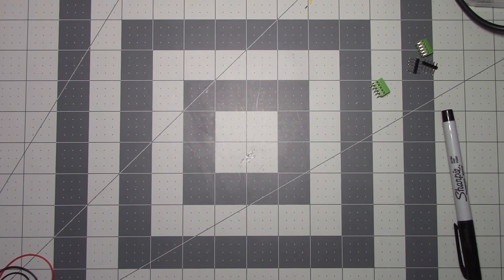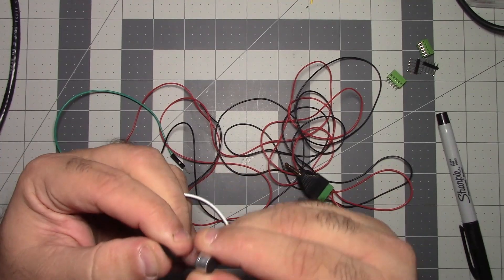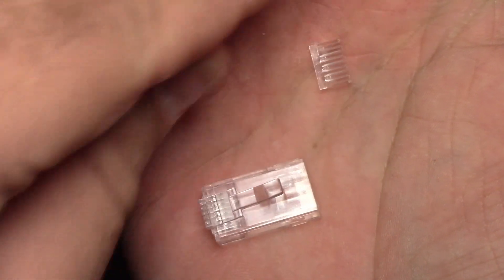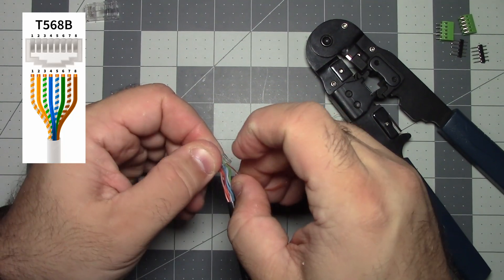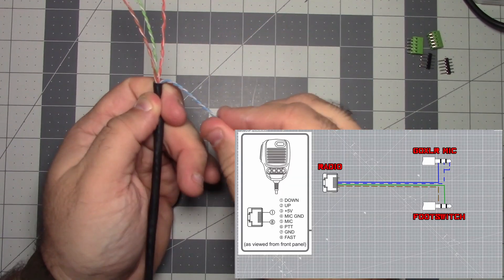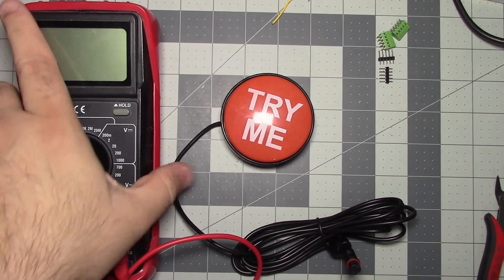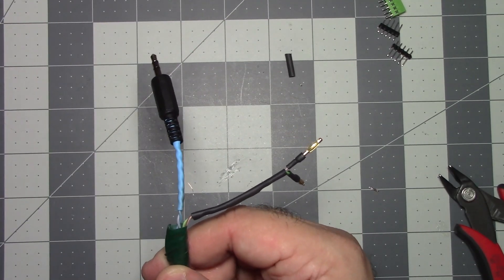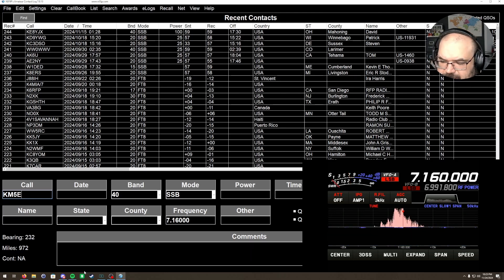[AMATEUR HOUR] Yaesu FTDx10 DIY Microphone/PTT Adapter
This was a fun project but I still have more work to do on it.

RJ45 Breakout Board 2 PC
RJ45 Tester
RJ45 Crimping Tool, Tester, Ends Kit
3 Conductor shielded wire
Cat 6 30ft
3.5mm Solder Ends
2mm Banana Plugs
Amazon Gear List